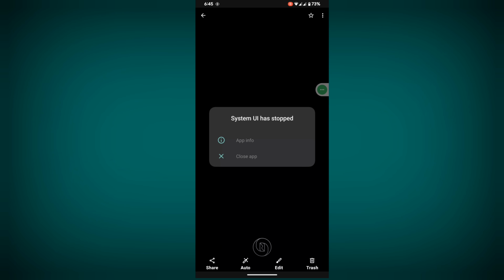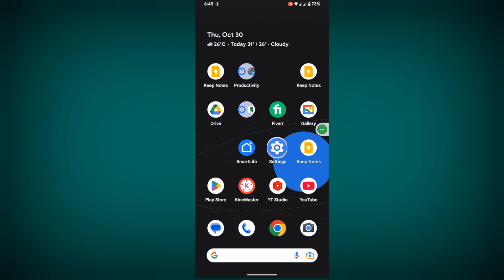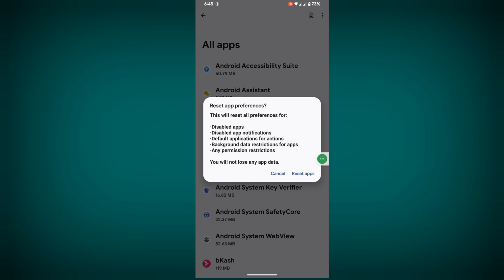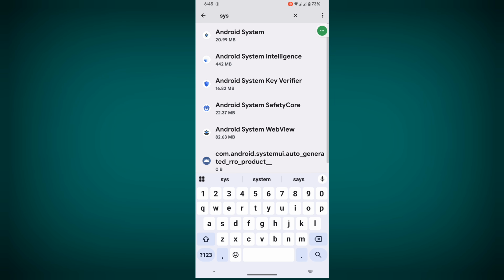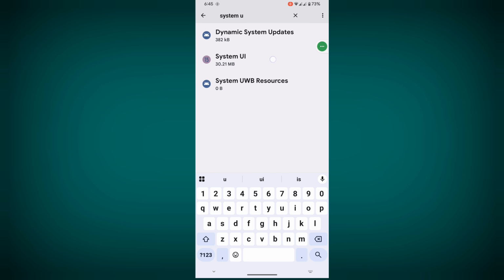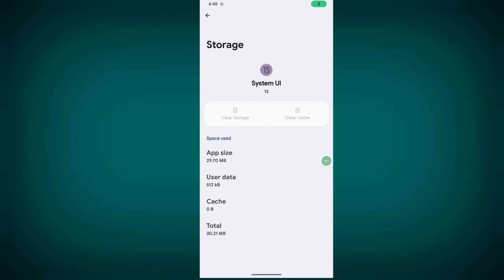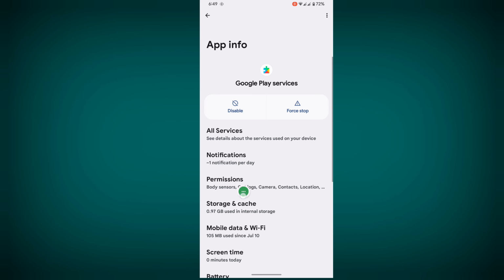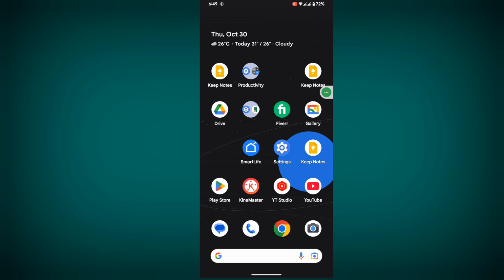How to fix system ui has stopped black screen problem Android 2025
😟 Is your Android showing “System UI has stopped” with a black screen in 2025? Don’t worry! In this video, I’ll show you step-by-step how to fix the System UI has stopped black screen problem 🔧📱

📘 Topics We Covered:
- Why Android shows “System UI has stopped” ❌
- How to fix System UI black screen issue 2025
- Clear cache and data for System UI and related apps 🧹
- Restart Android in safe mode 🔄
- Update Android system and apps 📲
- Check for corrupted files or third-party app conflicts ⚠️
- Reset app preferences & system settings
- Permanent fix for black screen problem

📌 What You’ll Learn:
👉 Why the System UI crashes and causes a black screen
👉 Step-by-step method to fix System UI has stopped error
👉 How to clear cache & system data safely
👉 Update system apps and Android version to solve glitches
👉 Permanent solutions for System UI crash 2025

💡 Follow all steps carefully to make your Android device run smoothly again!

❤️ React with 😃 if this helped!

📲 Watch till the end to make sure your Android System UI works perfectly again! 🔧🔥